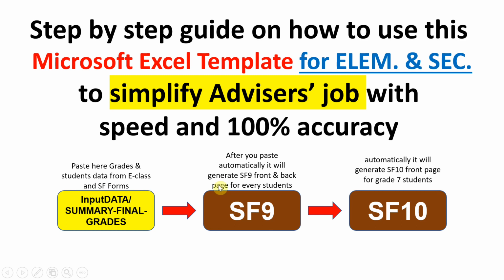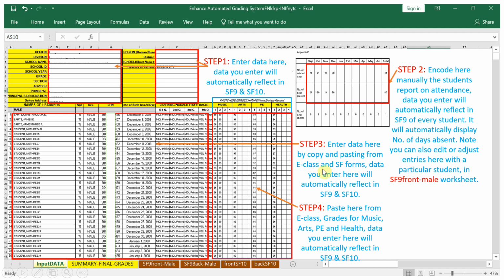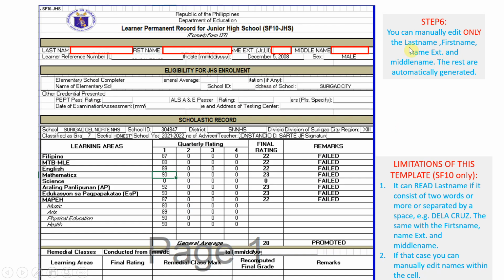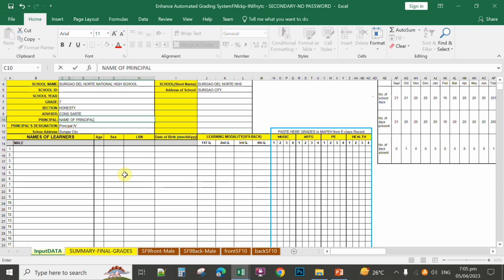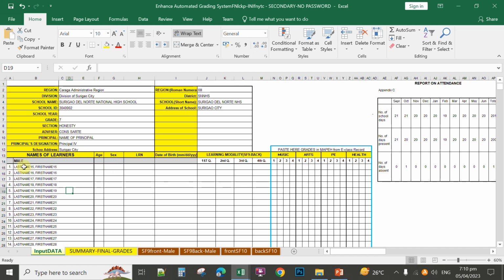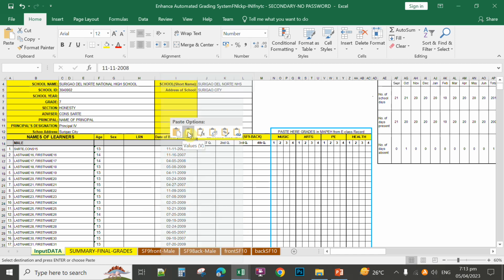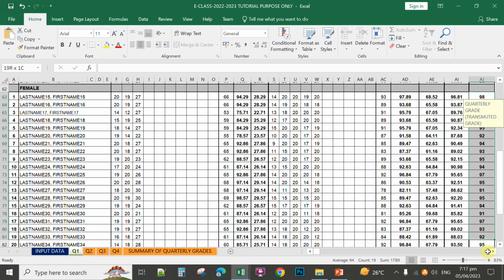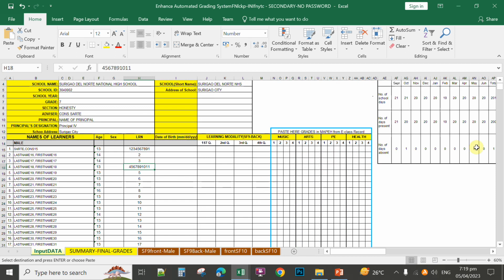Automated template SF9 - SF10 SUMMARY OF FINAL GRADE VER 2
To simplify Adviser's job in preparing SF9-SF10 and summary of Final Grades
Link to download template: